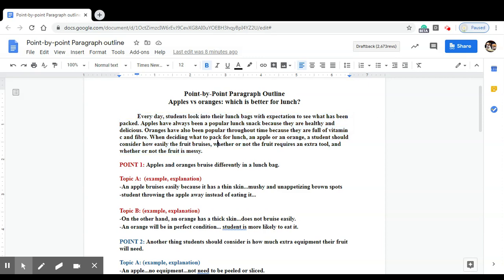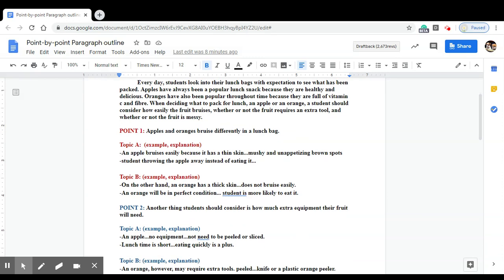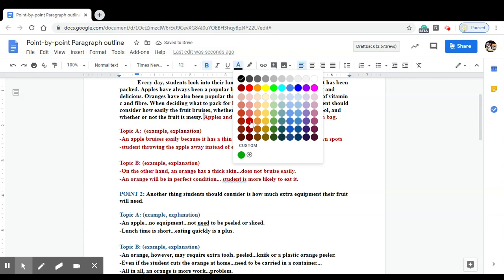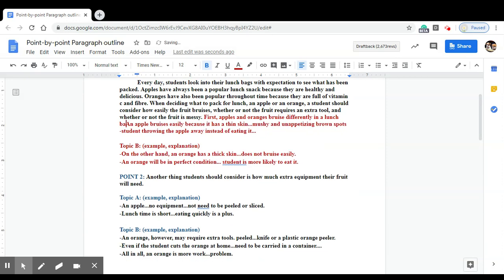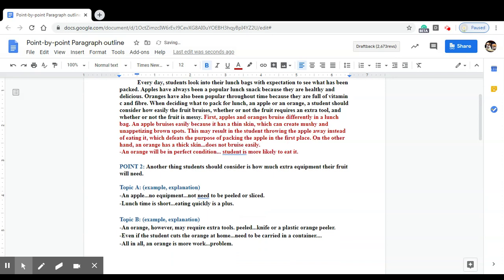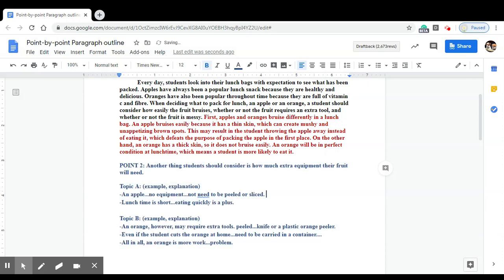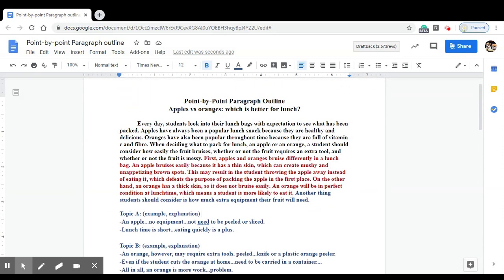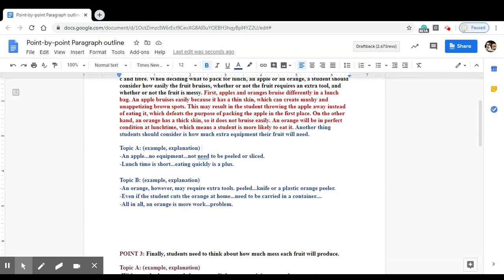Comparative Writing 8: Creating a rough copy (2/3)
In this video, we learn how to move our points (body sentences) into paragraph format.